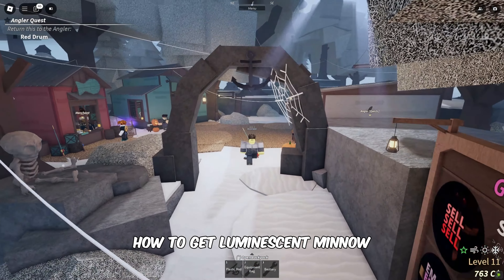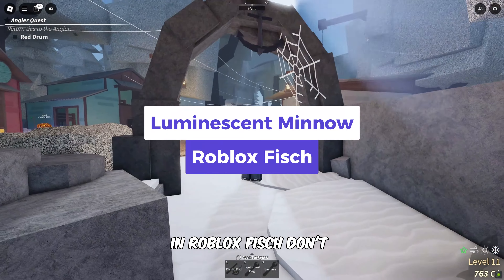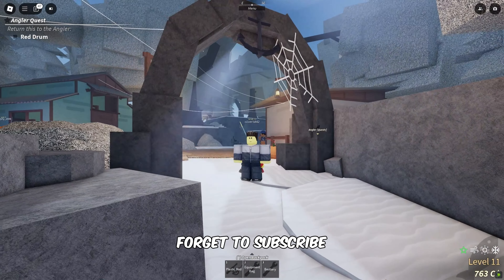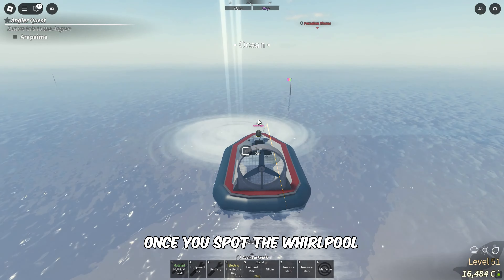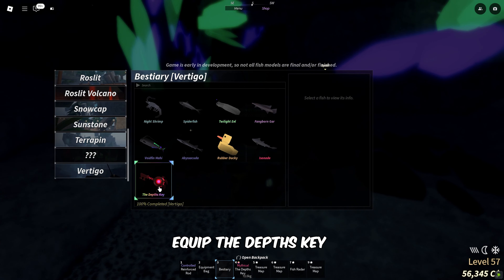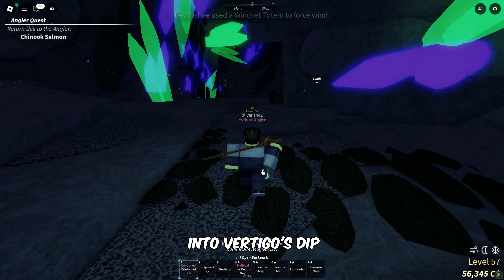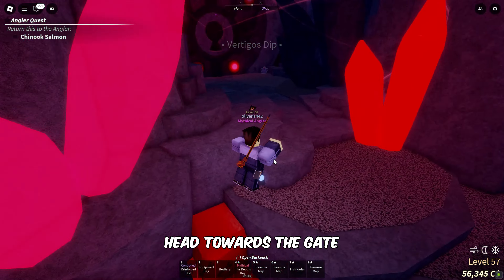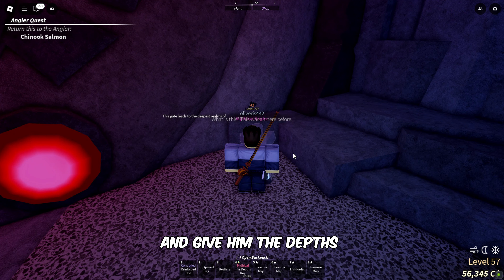How to Get Luminescent Minnow in Roblox Fisch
In this video, you’ll learn how to get Luminescent Minnow in Roblox Fisch.